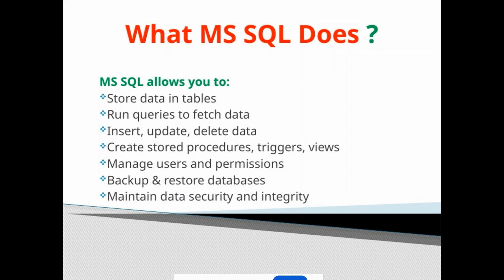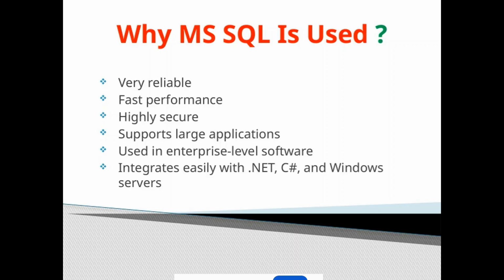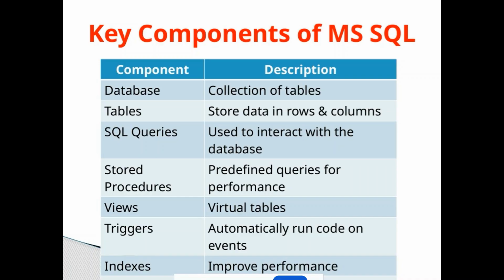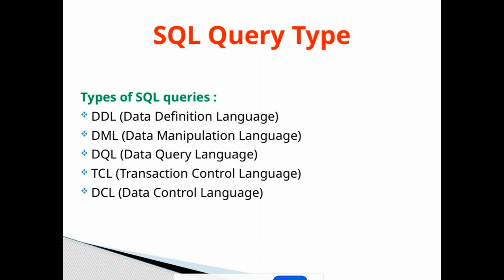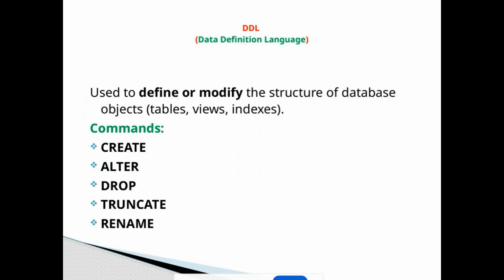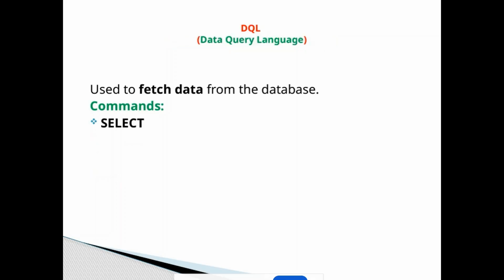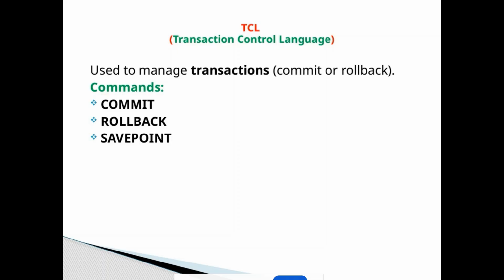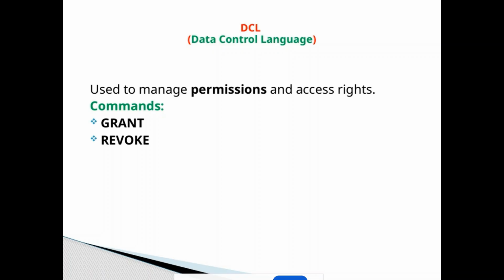About Ms SQL)and What MS SQL Does ?Why MS SQL Is Used ?Key Components of MS SQL . SQL Query Type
About SQL (Ms SQL)
MS SQL (Microsoft SQL Server) is a relational database management system (RDBMS) developed by Microsoft. It is used to store, manage, and retrieve data efficiently.

What MS SQL Does ?

MS SQL allows you to:
Store data in tables
Run queries to fetch data
Insert, update, delete data
Create stored procedures, triggers, views
Manage users and permissions
Backup & restore databases
Maintain data security and integrity

Why MS SQL Is Used ?

Very reliable
Fast performance
Highly secure
Supports large applications
Used in enterprise-level software
Integrates easily with .NET, C#, and Windows servers

DDL (Data Definition Language) :

Used to define or modify the structure of database objects (tables, views, indexes).
Commands:
CREATE
ALTER
DROP
TRUNCATE
RENAME

DML (Data Manipulation Language) :

Used to manipulate data inside tables.
Commands:
INSERT
UPDATE
DELETE
MERGE

Used to fetch data from the database.
Commands:
SELECT

TCL (Transaction Control Language) :

Used to manage transactions (commit or rollback).
Commands:
COMMIT
ROLLBACK
SAVEPOINT